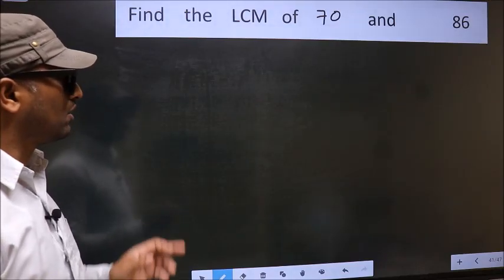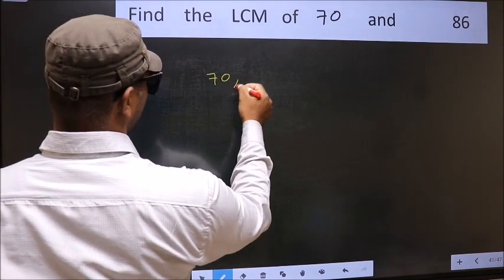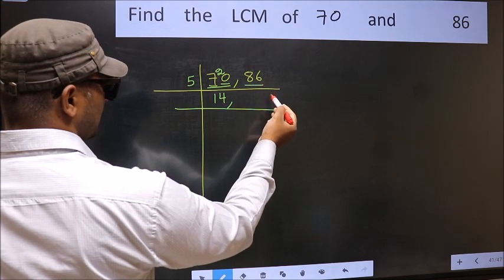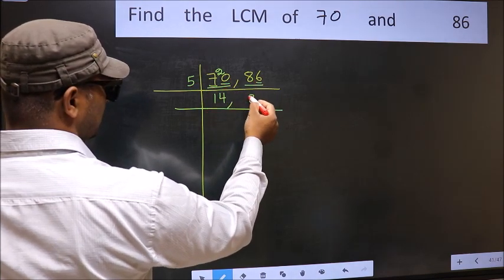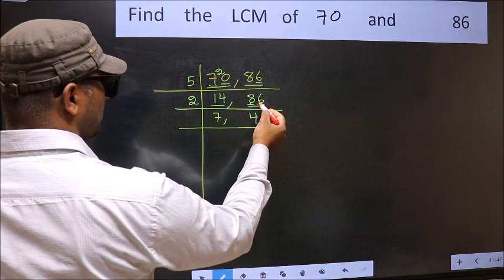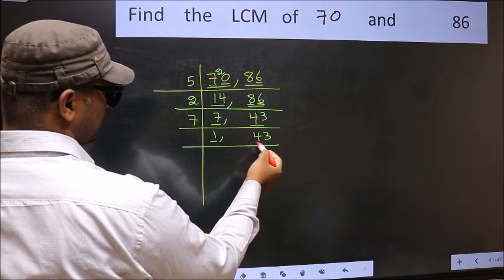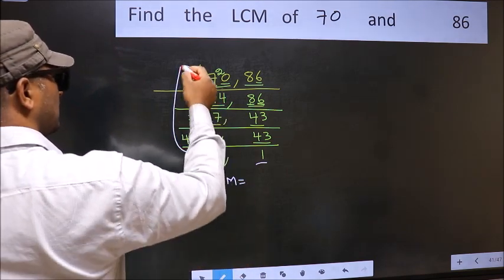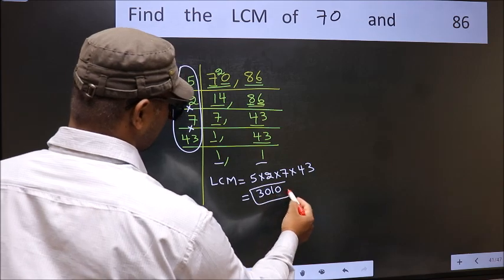LCM of 70 and 86